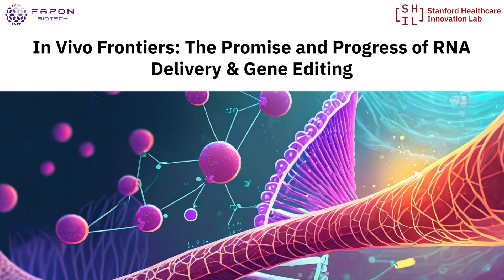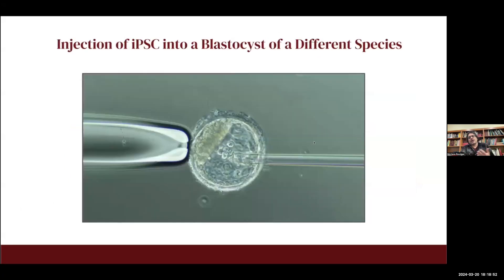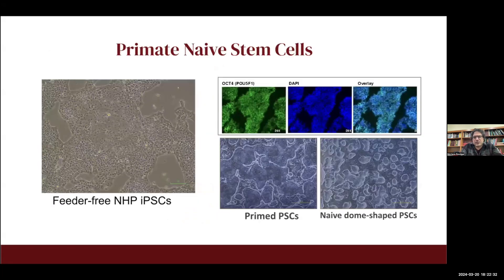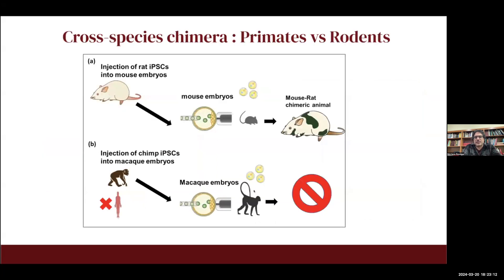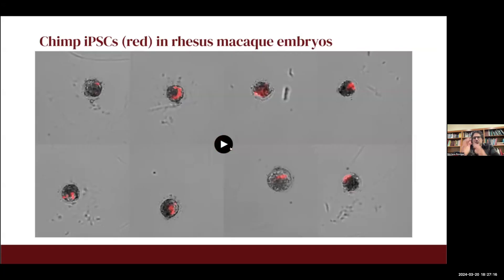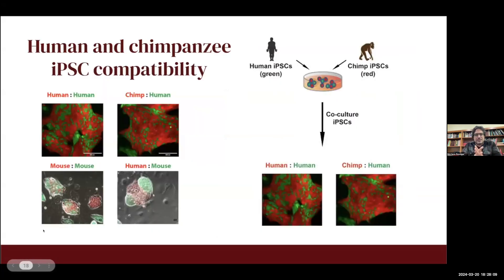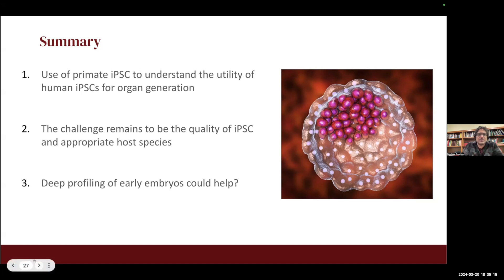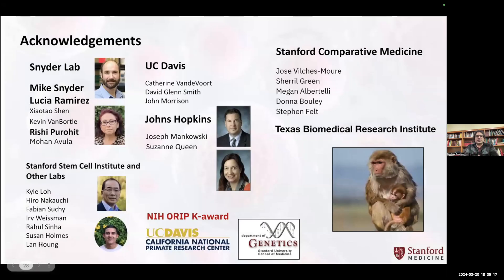Morteza Roodgar, DVM, MPVM, PhD | In Vivo Frontiers Symposium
Dr. Morteza Roodgar, Principal Investigator of the NIH veterinarian-scientist Special Emphasis Research Career Awardee (SERCA) program at Stanford Department of Genetics, conducts interdisciplinary research encompassing immunology, stem cell biology, and genetics in nonhuman primates (NHP) and Comparative Medicine. His focus lies on Primate induced Pluripotent Stem Cells (iPSCs) and long-read genomics tools. Leveraging iPSCs in NHPs, he pioneers cross-species chimera models to understand primate stem cell biology for in vivo organ generation. Additionally, his work employs long-read sequencing to explore non-coding genome regions across primate species and their role in disease susceptibility. Addressing the challenge of developing humanized models in NHPs, crucial for organ transplantation research and studying disease susceptibility variations, Dr. Roodgar enhances iPSC culture conditions and employs genomic approaches to uncover molecular mechanisms underlying successful cross-specific blastocyst complementation. Dr. Roodgar’s research aims to advance understanding of early embryo development dynamics in NHPs, ultimately contributing to elucidating disease susceptibility variations across NHP species and human populations.

In Vivo Frontiers: The Promise and Progress of RNA Delivery & Gene Editing brought together leading researchers in RNA delivery and gene editing to discuss the latest advancements and challenges in these two fields.